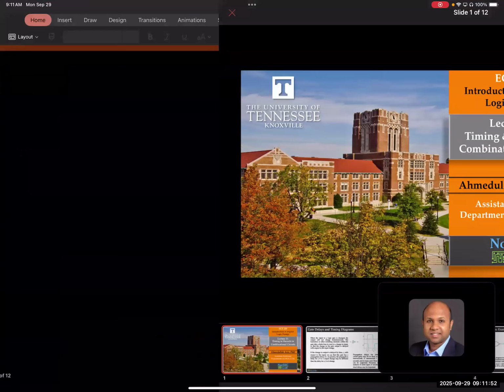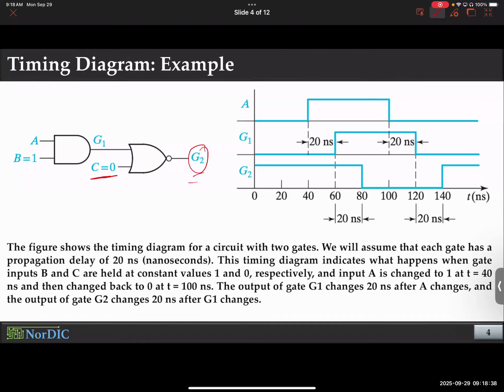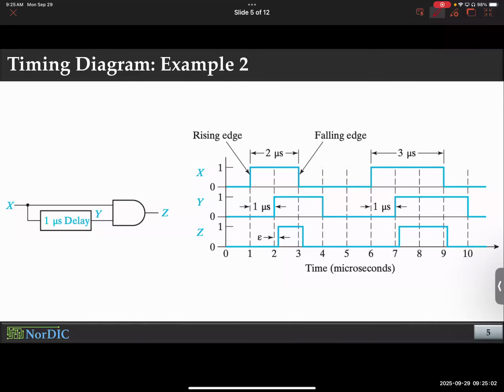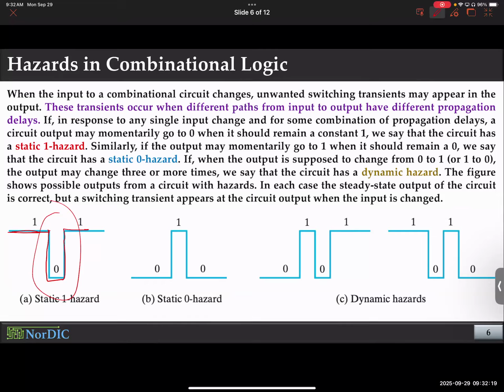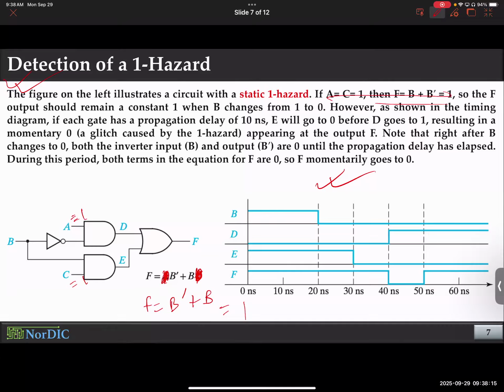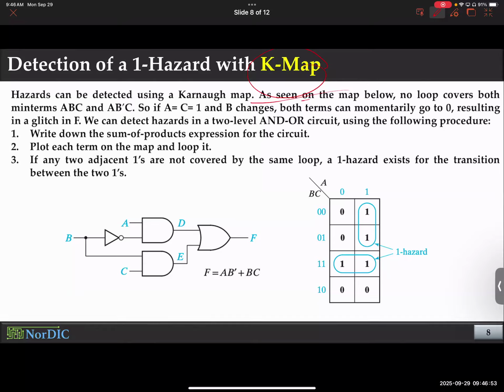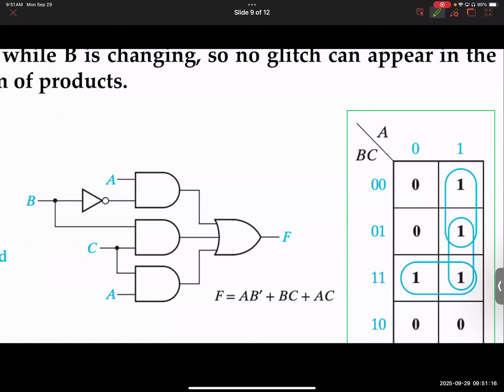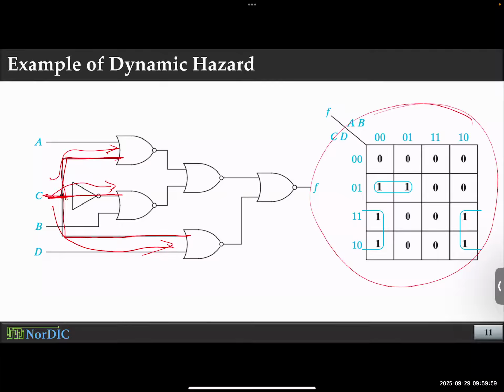Lecture 15: Timing & Hazards in Combinational Circuits